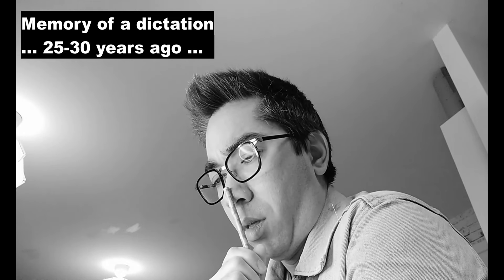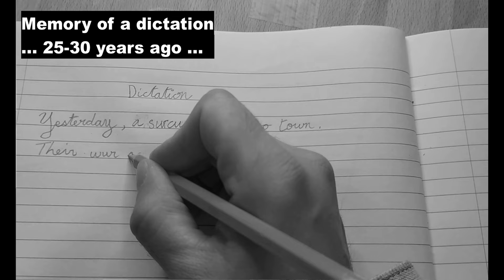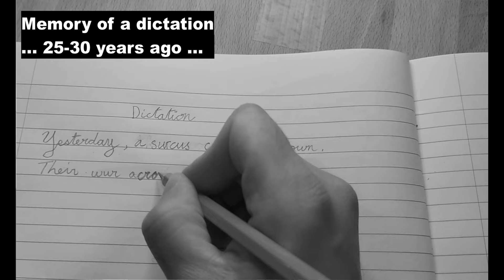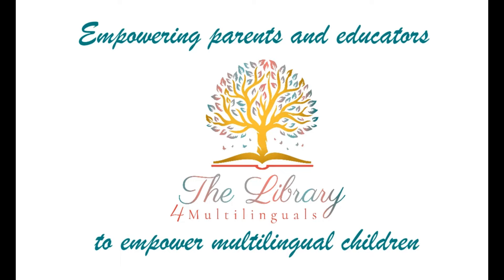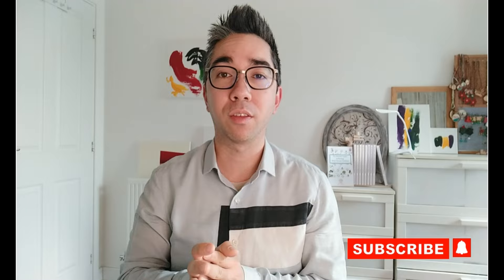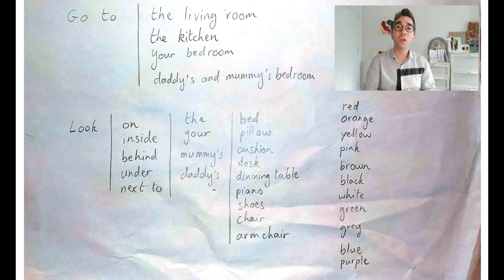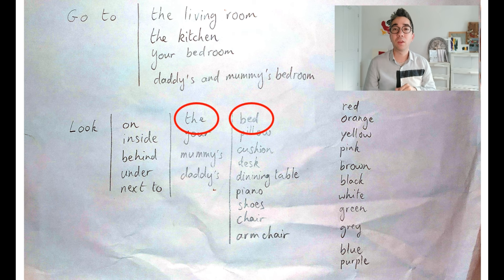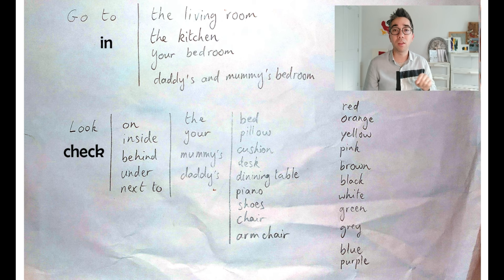Dictation made FUN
I don't know you, but I used to dread dictations as a child. Now, as an adult, I see the benefits of this activity. But what if we could keep the positives and ditch the negatives?

In this video, I detail some ideas to make dictation more Fun (and less punitive)!

My Book - The Parents' Guide to Raising Multi-literate Children.